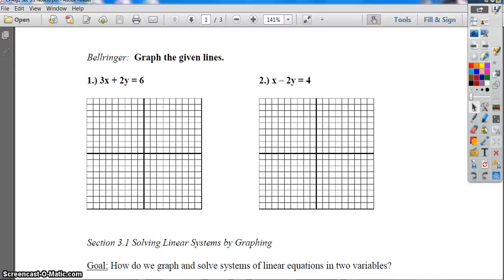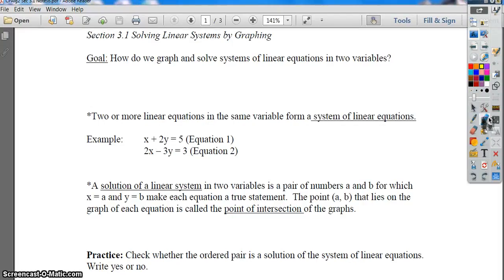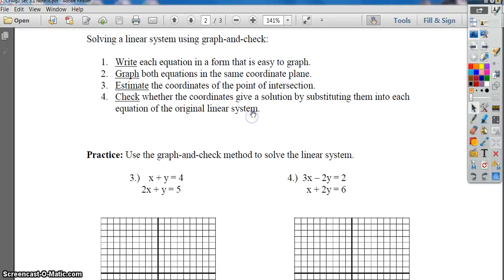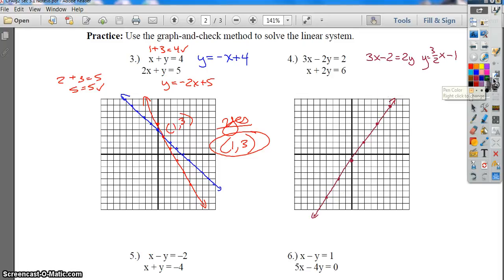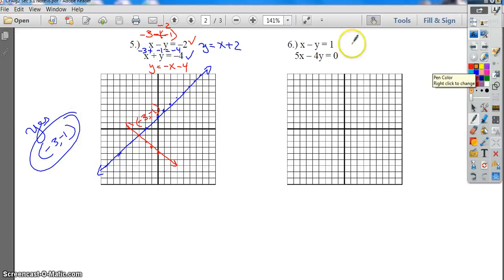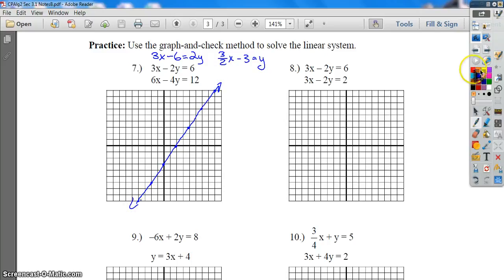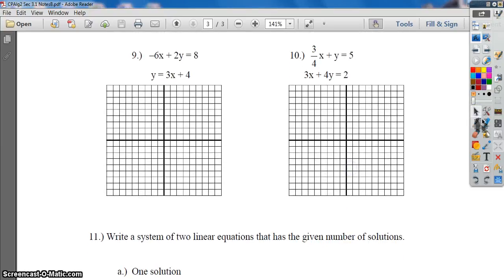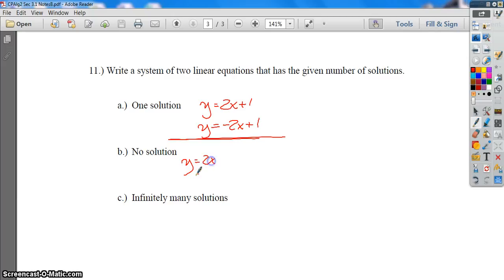Alg 2 Notes 3 1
Sands Notes 3.1 Algebra 2 CP